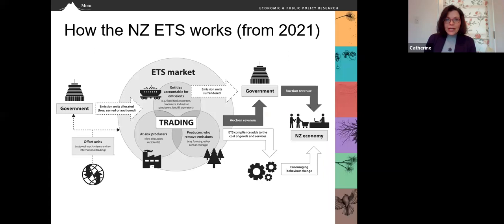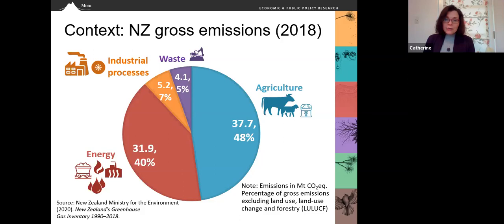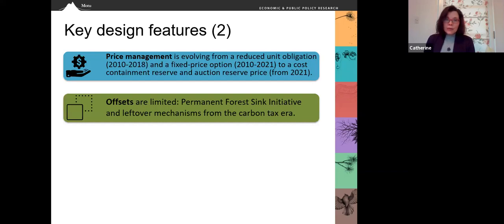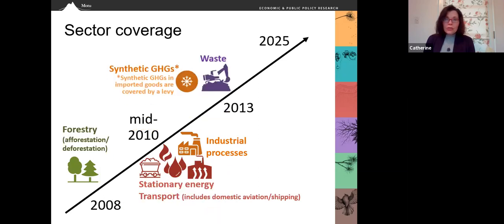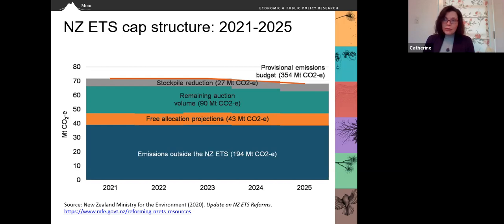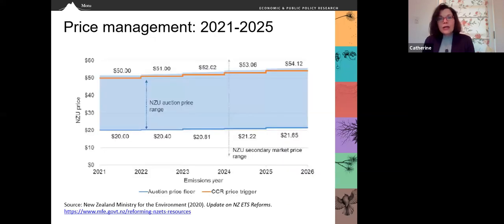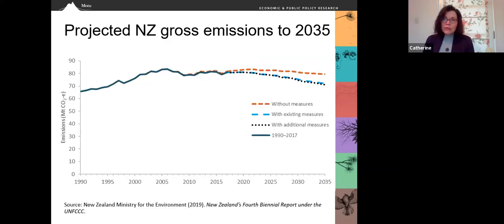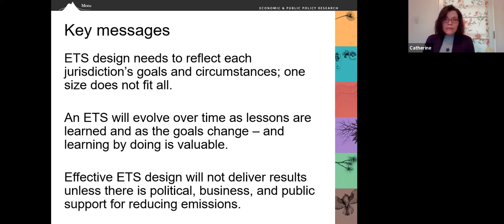NZ ETS key design features - Spanish Subtitles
Training videos on the New Zealand Emissions Trading Scheme

In mid-2020, Catherine Leining and Sandra Cortés Acosta produced a series of short videos in English and Spanish explaining operational aspects of the New Zealand Emissions Trading Scheme. The four videos are:

1. New Zealand Emissions Trading Scheme: Key design features
2. New Zealand Emissions Trading Scheme: Policy and price signals for low-emission investment
3. New Zealand Emissions Trading Scheme: Business engagement in policy design
4. New Zealand Emissions Trading Scheme: Forestry in the NZ ETS

The videos are designed for policy makers, businesses, researchers and others who are interested in learning more about how emissions trading has been adapted to suit the national circumstances of Aotearoa New Zealand.
Please note that specific regulatory settings for unit supply and price control measures are updated annually. Some of the data presented in these videos may become out of date.
The project was funded by Carbon Limits to support ETS training by the World Bank Partnership for Market Readiness. Complementary funding support for Motu’s Low-Emission Future programme was provided by the Aotearoa Foundation.